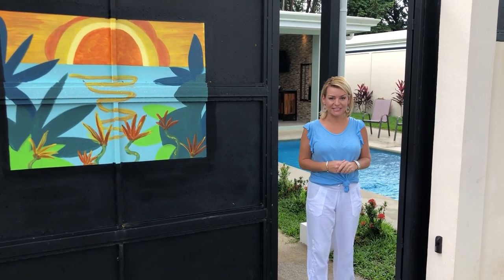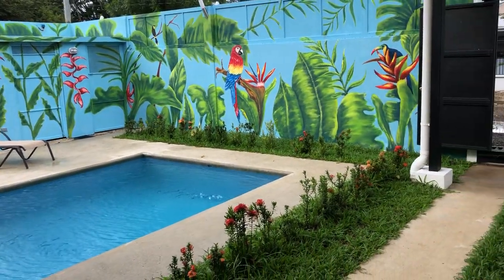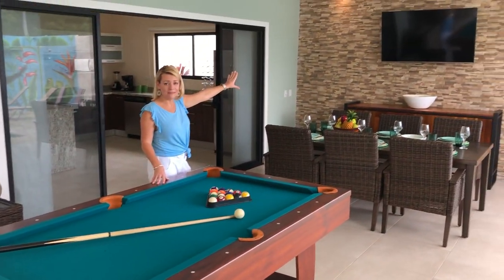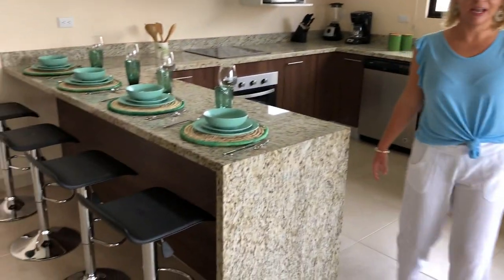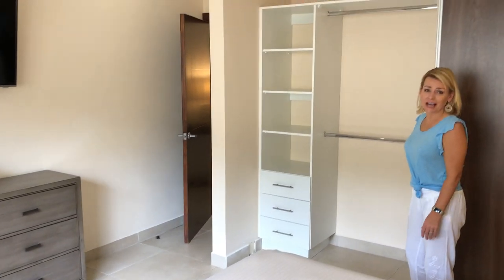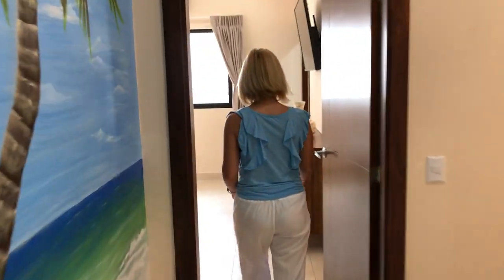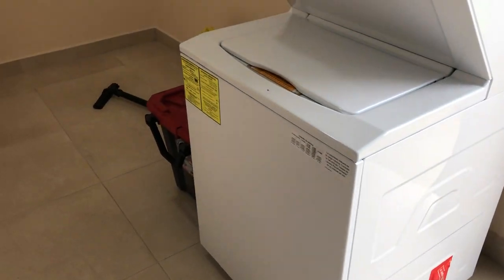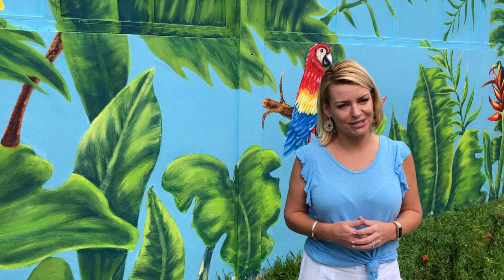Casa Chiara | Walk to Beach | Playa Potrero, Costa Rica | $439,000 | SOLD!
Just Finished! This contemporary style home was designed for entertaining in mind and boasts over 2,380 square feet of indoor and outdoor living. The spacious living room-kitchen opens up to an amazing covered outdoor entertaining space, with dining, lounging, and even an outdoor pool table. The pool is located right off this entertaining space, making it an ideal space to share with friends and family.

The builder of this home has an eye for detail. The kitchen has two-toned kitchen cabinets, granite countertops with a waterfall edge, stainless appliances, and a breakfast bar with seating for four. Whether you are making drinks or cooking up that gourmet meal, this kitchen will keep you connected with your guests.

The home comes fully furnished! Everything is new and included with the sale, including all towels, linens, cookware, and kitchen essentials. The home also includes 5 smart TVs in total. Every bedroom has a flat-screen. The home really has two master bedrooms. Both the master and 2nd bedroom have en-suite baths with dual vanity sinks. The true master is slightly larger and features a walk-in closet.

Other conveniences include an outdoor pool-side shower and ½ bath for your guests, and an ample size laundry room that has a side entrance and is great for storing bikes, surfboards, etc. There is a covered carport that provides shade for your vehicles or this space can be used for additional covered outdoor space when having a large party. There is also an automatic gate opener.

The property offers lush landscaping and grassy/lawn areas that are ideal for kids or pets. This home is all about comfortable living and outdoor entertaining in your own tropical paradise, a setting that only Costa Rica can offer. There is also plenty of room to expand the gardens.

This home is within easy walking distance to the gentle waters of Playa Potrero, stores, and the many wonderful restaurant and entertainment options. It is also just minutes to the new $50M Flamingo Marina project, and over 10 of the most beautiful beaches that Costa Rica has to offer.

La Paz Community School and Costa Rica International Academy (CRIA) are within a 10-minute drive from the property.

Casa Emma, located next door, is also available and for sale. Casa Emma and Casa Chiara are twin homes right next to each other. Have a friend or another family member that wants to move to Costa Rica? Be neighbors in paradise! These homes offer a unique opportunity to do just that.